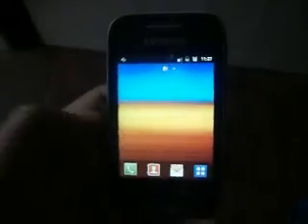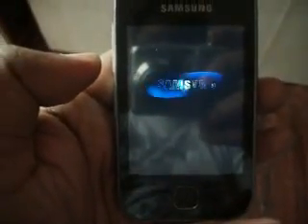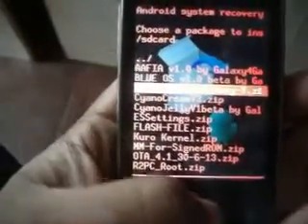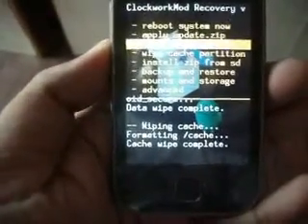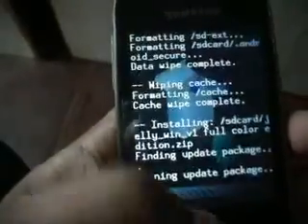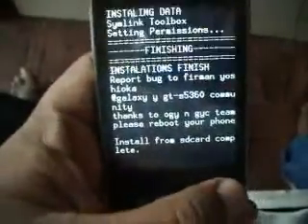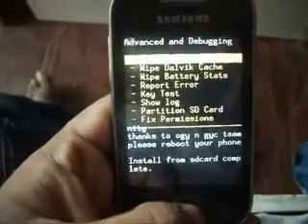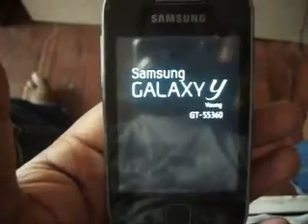Jelly Win v1 Full Color Custom Rom For Galaxy Y by Galaxy4Gaming.in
hi Guys Presenting Jelly Win v1 Full Color Custom Rom For Galaxy Y Download